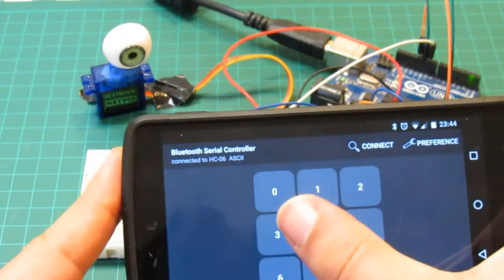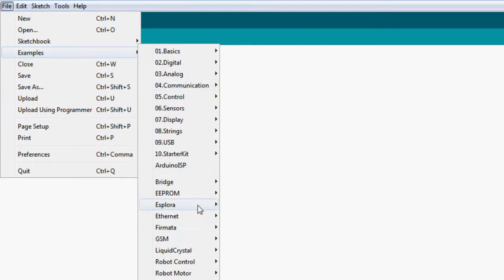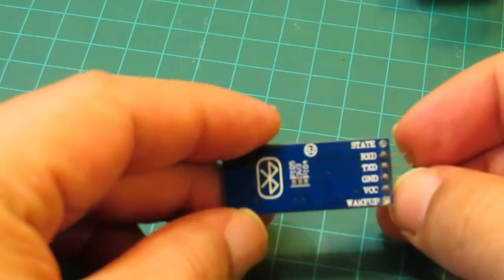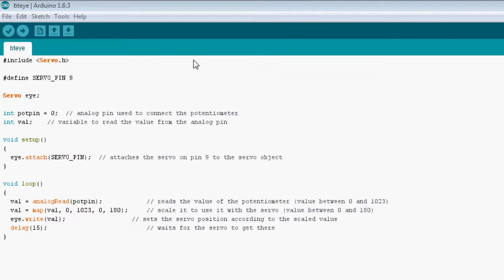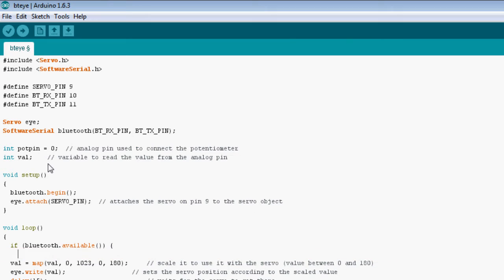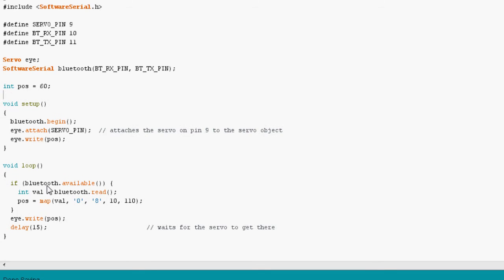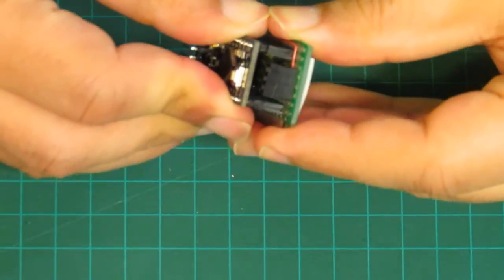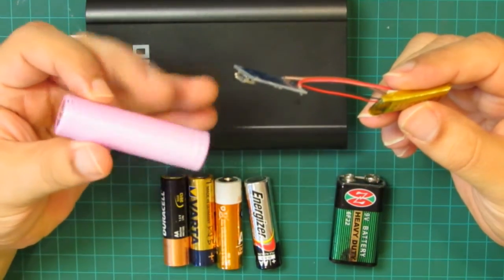3D Printed Bionic Hipster Glasses - PART 2 - Electronics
3D printed glasses with a Bluetooth controlled eye.
Move your eye using a smartphone and scare your friends on Halloween...